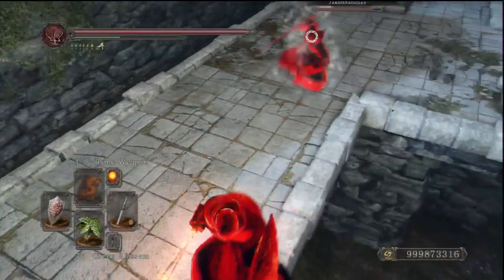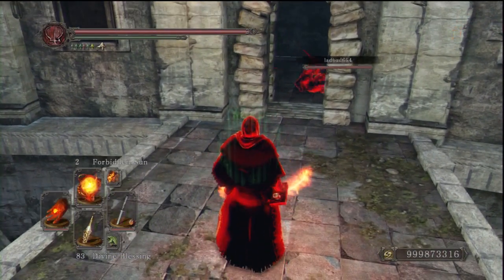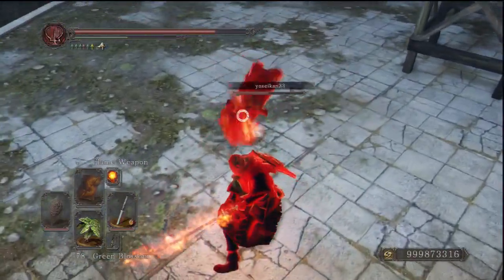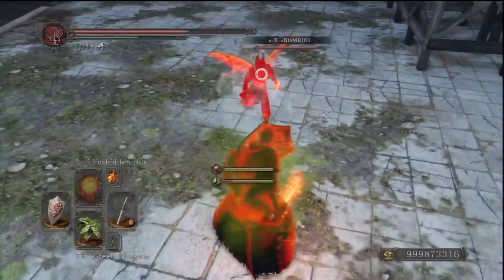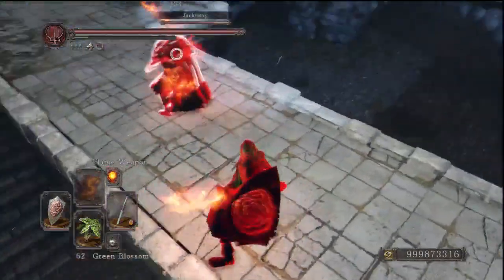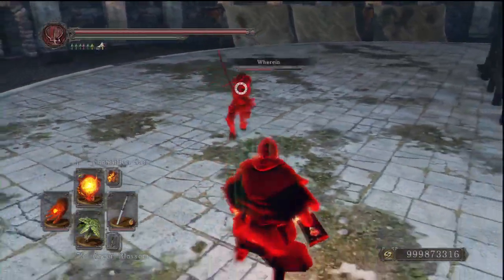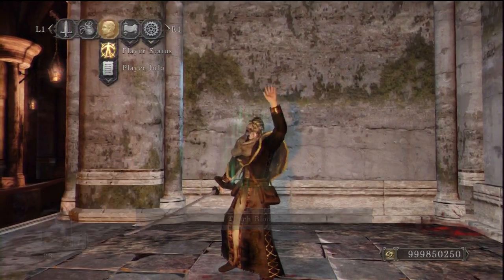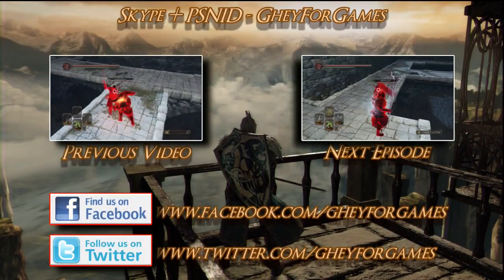DARK SOULS 2 PVP SHOWCASE - EPISODE 10 - KATANARAMA V2 : OPTIMIZED FOR FUN!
skype + PSNID : GheyForGames